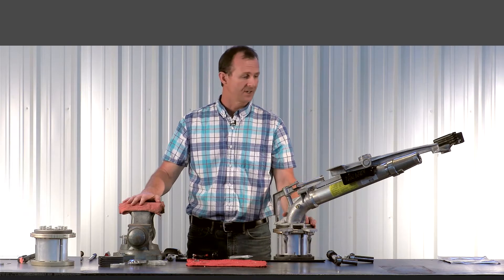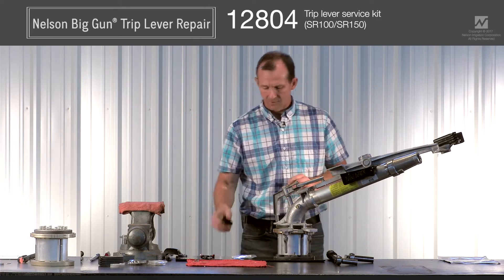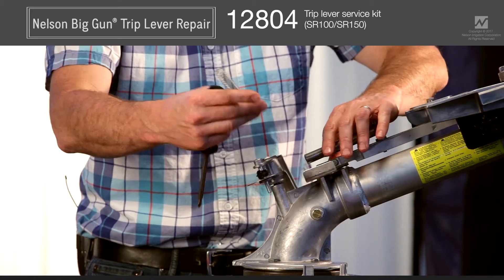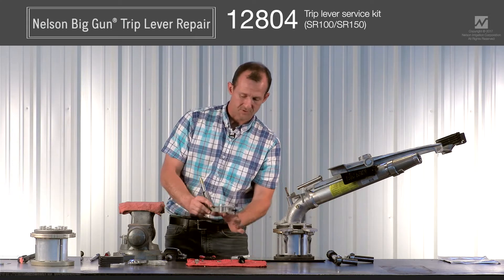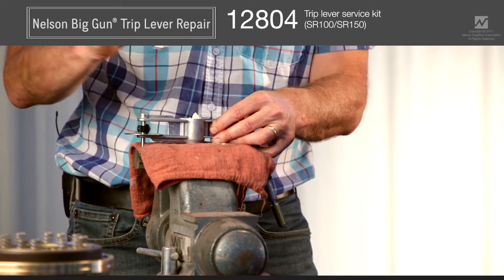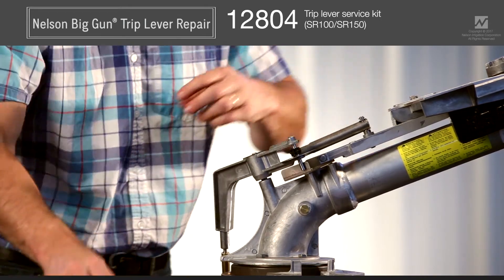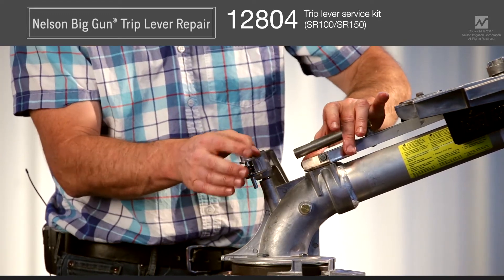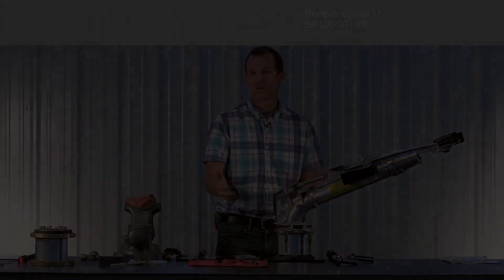Nelson Big Gun Trip Lever Repair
How to rebuild the trip lever on the Nelson Big Gun Series 100/150 using service kit 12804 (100/150 Series). Step by step guide on servicing Nelson Big Gun Sprinklers.